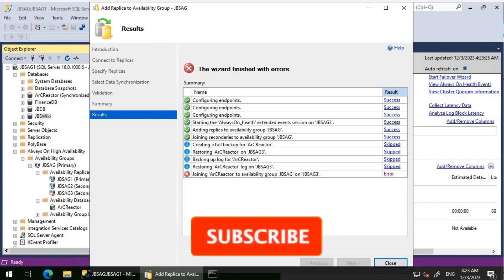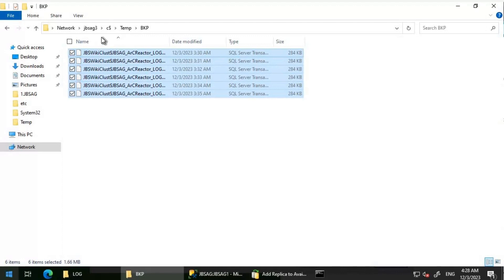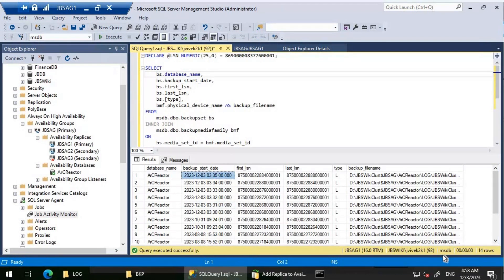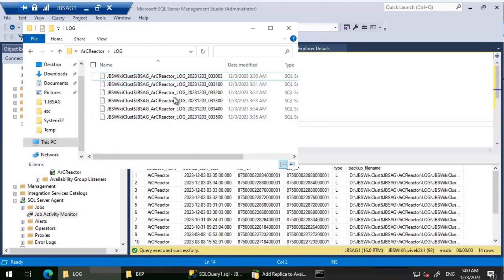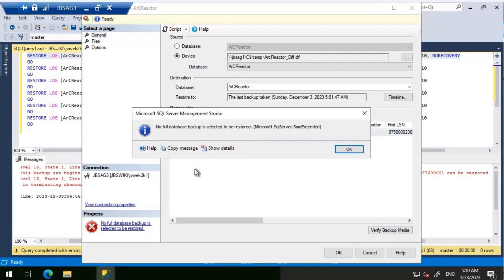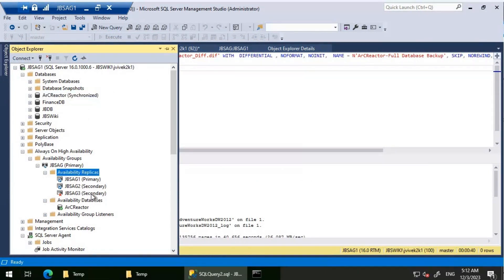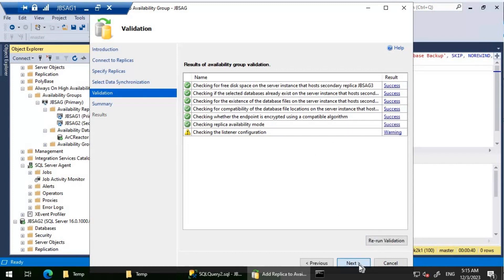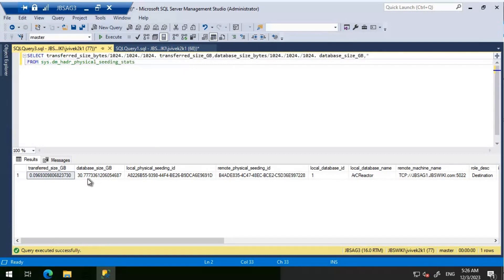SQL Server Always On Series - Step-by-Step Guide for Joining Replicas @jbswiki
SQL Server Always On Series - Step-by-Step Guide for Joining Replicas
Introduction
Welcome to the SQL Server Always On Series! In this video, we'll delve into the complexities of joining replicas in an Always On Availability Group. Joining replicas is a critical step in establishing a robust high-availability environment, but it comes with its share of challenges.

Understanding Error 1412 - The Main Challenge
What is Error 1412?
Error 1412 indicates that the remote copy of the database has not been rolled forward to a point in time that aligns with the local copy of the database log.

Why Does It Occur?
Explore the reasons behind Error 1412, including issues with log backups, log sequence numbers (LSN), and the restoration sequence.

Resolving Error 1412 - Step-by-Step Guide
Confirm Backup Sequence
Ensure a full database backup and subsequent log backups are taken on the primary replica. Verify the completeness of the backup sequence.

Checking Log Chain Integrity
Use the RESTORE HEADERONLY command to inspect log sequence numbers (LSN) in backup files. Learn how to identify and resolve log chain issues.

Restoring Full and Log Backups on Secondary
Demonstrate the process of restoring the full database backup and necessary log backups on the secondary replica to synchronize it with the primary.

Additional Errors and Their Resolutions
1) Failed to Join Database to Availability Group
Explore common reasons for the failure to join a database to an availability group, including network issues and permissions. Provide troubleshooting steps and solutions.

2) Exception While Executing T-SQL Statement
Investigate exceptions occurring during T-SQL execution. Check SQL Server error logs for details and guide viewers on resolving T-SQL-related errors.

4) Msg 4305, Msg 3013 - Backup and Restore Issues
Examine and resolve issues related to restoring backups. Clarify the importance of restoring the correct sequence of backups and handling specific error messages.

5) No Full Database Backup Selected
Address the scenario where no full database backup is selected for restoration. Guide users on selecting and restoring the necessary backups.

6, 7, 8) Database Already Exists on Secondary
Discuss the errors related to existing database files on the secondary replica. Demonstrate how to remove existing files and use the WITH REPLACE option during restoration.

General Tips and Best Practices
Check Disk Space
Highlight the importance of verifying sufficient disk space on both primary and secondary replicas before initiating any joining processes.

Review SQL Server Error Logs
Encourage viewers to regularly check SQL Server error logs for additional insights into errors and potential causes.

Conclusion
Congratulations! You've now navigated through the intricate process of troubleshooting replica joining issues in SQL Server Always On Availability Groups. Establishing a robust and error-free environment is crucial for maintaining high availability in your SQL Server infrastructure.

Failed to join the database 'ArCReactor' to the availability group 'JBSAG' on the availability replica 'JBSAG3'. (Microsoft.SqlServer.Management.HadrModel)

An exception occurred while executing a Transact-SQL statement or batch. (Microsoft.SqlServer.ConnectionInfo)

The remote copy of database "ArCReactor" has not been rolled forward to a point in time that is encompassed in the local copy of the database log. (Microsoft SQL Server, Error: 1412)

The log in this backup set begins at LSN 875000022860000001, which is too recent to apply to the database. An earlier log backup that includes LSN 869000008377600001 can be restored.
RESTORE LOG is terminating abnormally.

No full database backup is selected to be restored. (Microsoft.SqlServer.SmoExtended)

The databases ArCReactor already exist on secondary JBSAG3. (Microsoft.SqlServer.Management.HadrModel)

Checking for the database files on the secondary replica JBSAG3 resulted in an error. The following files already exist. F:\data\ArCReactor.mdf,F:\log\ArCReactor_log.ldf (Microsoft.SqlServer.Management.HadrModel)

SELECT transferred_size_bytes/1024./1024./1024. transferred_size_GB,database_size_bytes/1024./1024./1024. database_size_GB,*
FROM sys.dm_hadr_physical_seeding_stats

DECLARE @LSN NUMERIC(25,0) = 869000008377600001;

SELECT
    bs.database_name,
    bs.backup_start_date,
    bs.first_lsn,
    bs.last_lsn,
    bs.[type],
    bmf.physical_device_name AS backup_filename
FROM
    msdb.dbo.backupset bs
INNER JOIN
    msdb.dbo.backupmediafamily bmf
ON
    bs.media_set_id = bmf.media_set_id
WHERE
    bs.first_lsn GT= @LSN
ORDER BY
    bs.backup_start_date DESC;